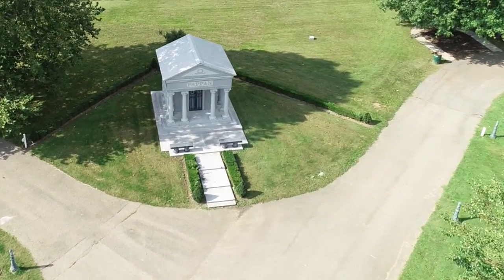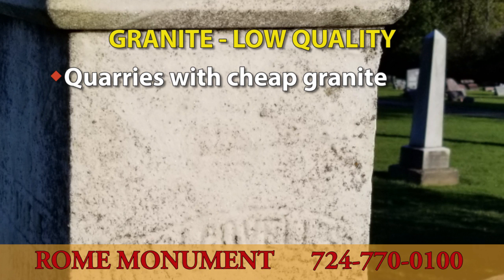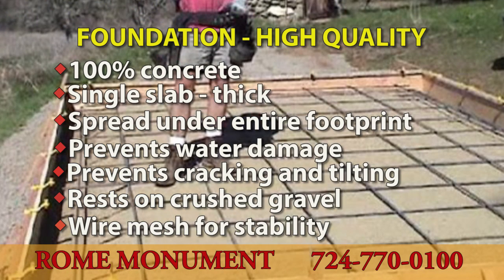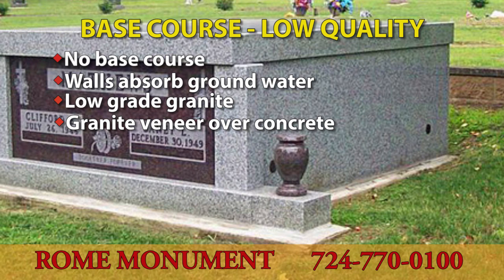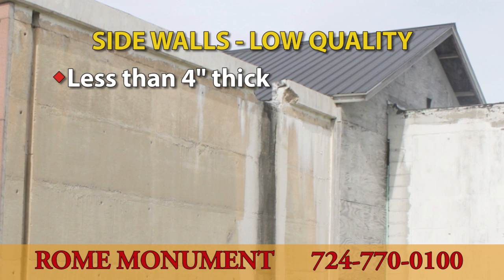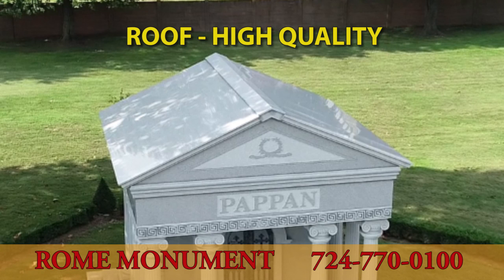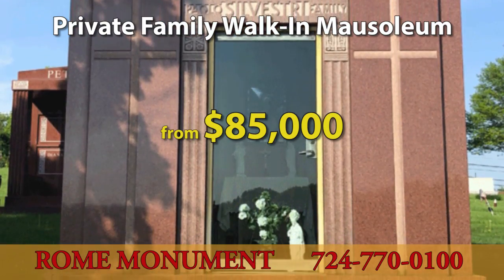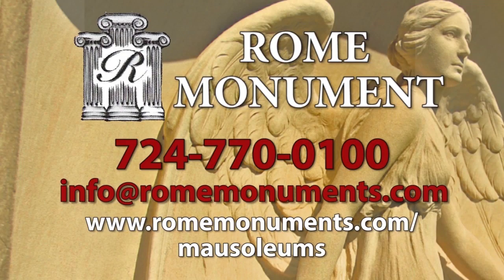High Quality Mausoleum Design and Construction Overview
In this video, Rome Monument shows you how to tell the difference between high quality mausoleum and low quality mausoleum design and construction. In addition to a superior, professional design, the quality of a mausoleum depends on such factors as the reputation of the granite quarry, the quality of the granite, foundation, base course, side walls, roof and joints, among other construction elements.

TIMESTAMPS
00:00 Private Mausoleum Design And Construction
01:35 Mausoleum Design Plans And Floorplans
04:05 Granite Walk-In Mausoleums For Families
04:11 Single Crypt 1 Person Private Mausoleums
06:14 Small 1-4 Crypt Private Mausoleum Styles
06:19 Chapel Design Mausoleum Construction
06:23 2 Person (Double) Mausoleum Design Styles
06:26 Building Large Family Estate Mausoleums
06:32 Simple Side-By-Side 2 Crypt Mausoleums
06:39 3 Crypt Private Mausoleum Design Styles
06:42 4 Crypt Family Mausoleum Construction
06:45 Walk-In Private Mausoleum Design Styles
06:50 Chapel Style Private Family Mausoleums
06:53 Open Air Outdoor Garden Mausoleum Styles
07:26 Mausoleum CAD Designs For Client Approval
07:39 Mausoleum Delivery And Installation
07:47 Contact A US Mausoleum Designer, Builder

Water is one of the most damaging influences for a mausoleum. Only a well-built mausoleum that is constructed with high grade granite from reputable quarries is likely to withstand the damaging effects of moisture and water. Of course, other environmental factors such as wind, temperature extremes, and high water tables can also play a role in the deterioration of a mausoleum. A quality built mausoleum can last for centuries – a poorly built mausoleum with inferior materials can start to deteriorate in just a few years.

That’s why it is important to hire a mausoleum construction company that designs and builds mausoleums in accordance with strict mausoleum construction standards as set by local, state and federal law.

This video also shows you how to order or purchase the highest quality, completely personalized private family mausoleums from a Rome Monument Showroom in Pittsburgh and Western Pennsylvania, or from your home anywhere in the United States. We start with a family consultation (pre-need is recommended) in which we discuss your personalized family mausoleum design. Through detailed CAD drawings, followed by architectural renderings, we fine-tune the mausoleum design plans so that our skilled monument craftspeople can present you with a mausoleum your family will absolutely love! Once designed and constructed, the mausoleum is delivered, assembled and installed in the cemetery of your choice.

You can order, buy, purchase and commission a Private Family Mausoleum with any number of crypts in different styles, shapes, sizes, and price ranges. The following will give you a general understanding of family mausoleum costs.
• Single Crypt Mausoleum Prices Start at $12,000
• Two Crypt Mausoleum Prices Start at $23,000
• Private Family Walk-In Mausoleums Start at $85,000
• Chapel Mausoleum Prices Start at $180,000
• Garden Mausoleum Prices Start at $200,000

To see private family and estate mausoleum design pictures, go

Rome Monument is a mausoleum and cemetery monument design and construction company with headquarters in Pittsburgh, Pennsylvania. Rome has been one of the country’s premier mausoleum builders since 1934.